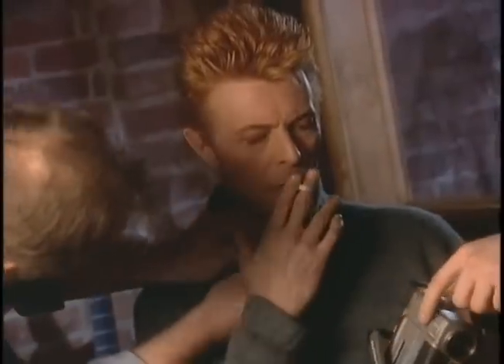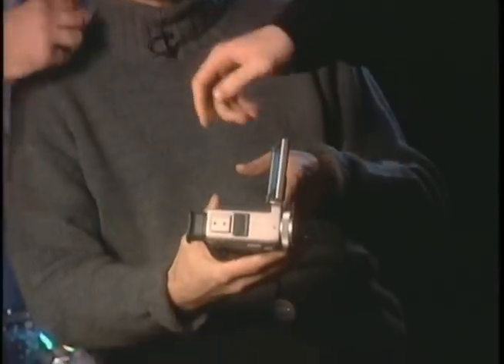David Bowie interview by Marc Scarpa 1997 (best played using Closed Caption)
Back in 1997 I had the honor to interview David Bowie just after his 50th birthday party @ MSG for c|net when I was working as the NY Bureau chief. We talked for about two hours about a variety of subjects including artists he liked and the technology he was using at the time. In short, it was a day I will not forget. Thank you David for being such a great influence and a generous soul.